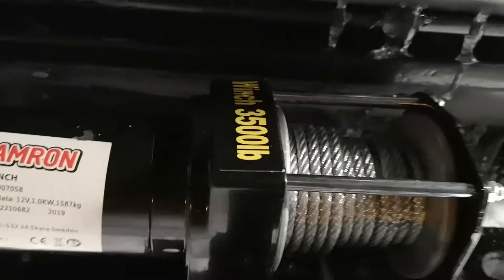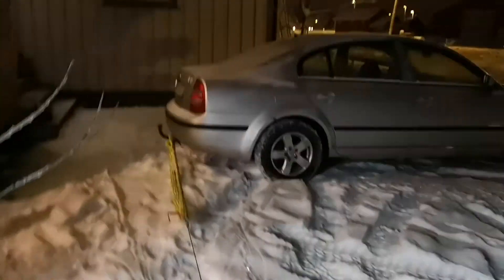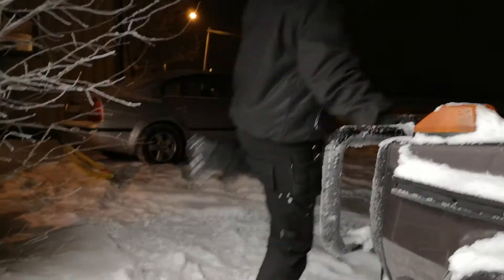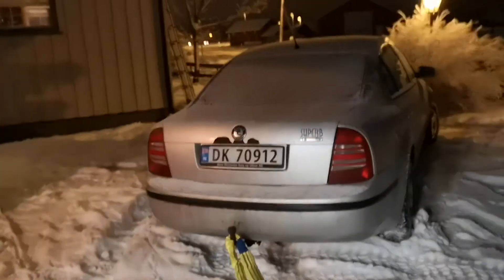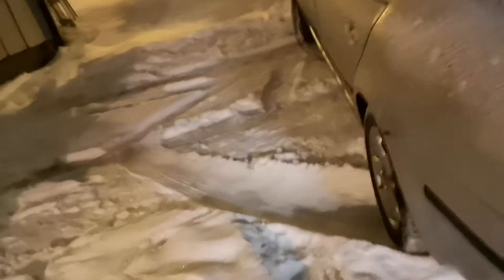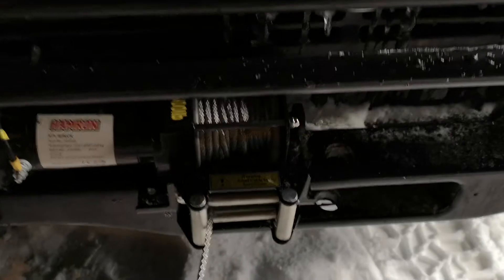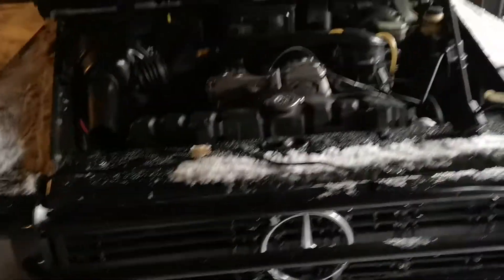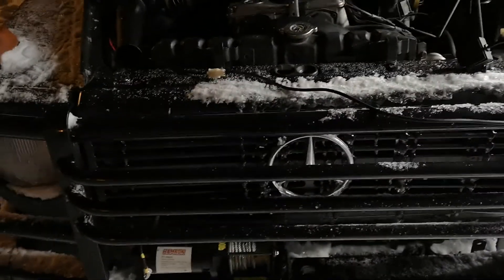Can a 3500lbs atv winch from Jula pull a car sideways?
Me and my mate testing out the limmit of a 3500lbs ATV winch from Hamron bought at Jula mounted on my Geländewagen.